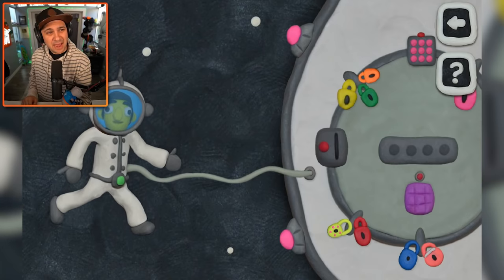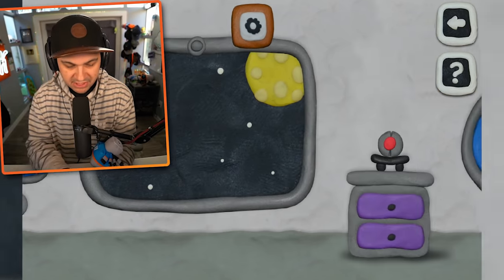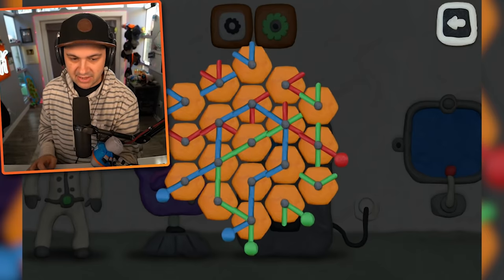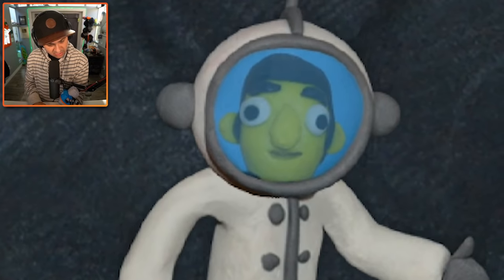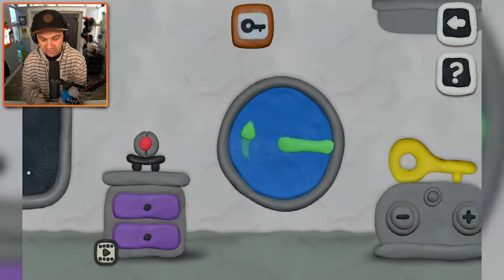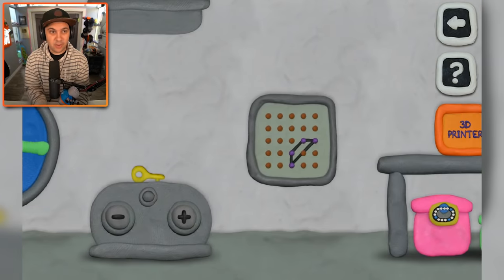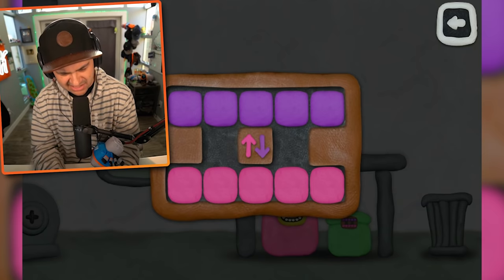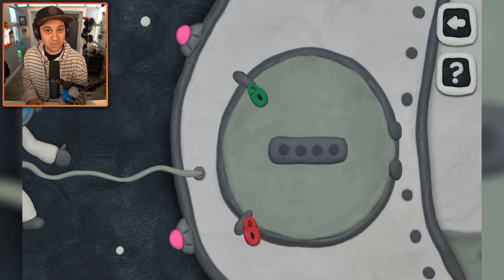I Got LOCKED IN SPACE For 24 Hours... | 12 Locks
You can send me stuff at the address below:
Kindly Keyin

More info on 12 Locks:
This is an "Escape Room" type of game in which you must find all keys and unlock target door. If you like fun yet challenging puzzles, then this is the game for you!
Additionally features: crazy plasticine graphics and fun music.
The status of the game is automatically saved. If you want to reset game progress you can do it in setting screen, by clicking settings button in the intro scene.